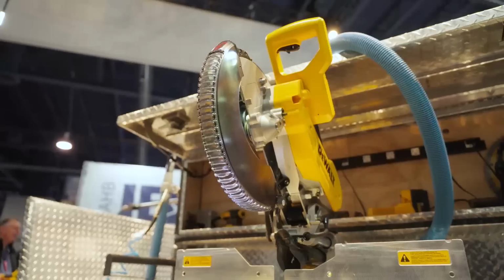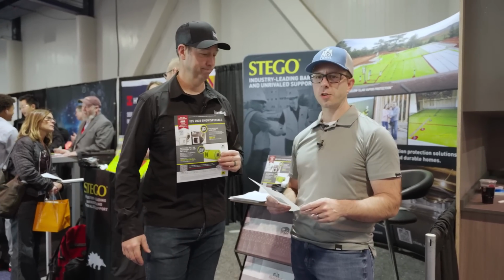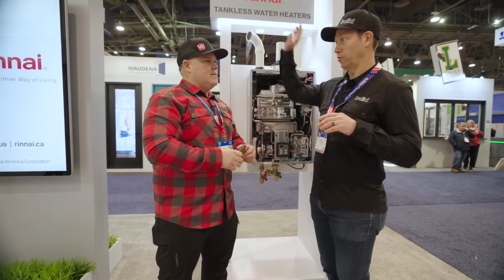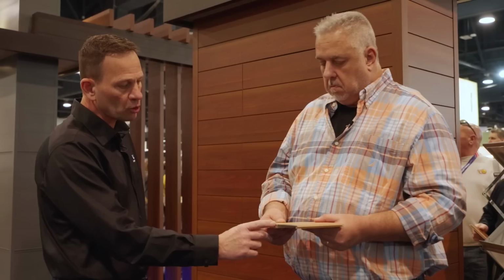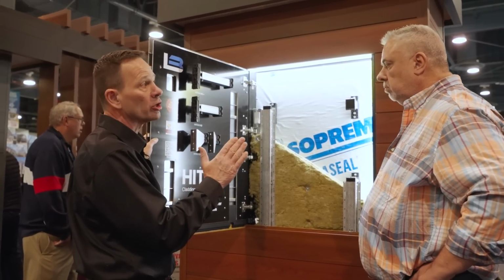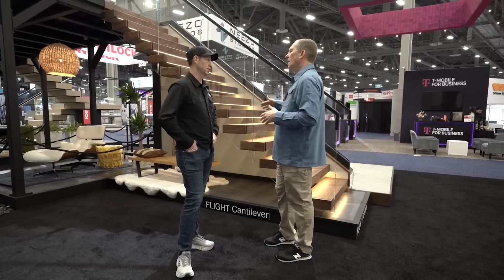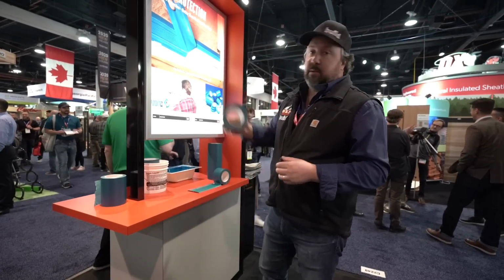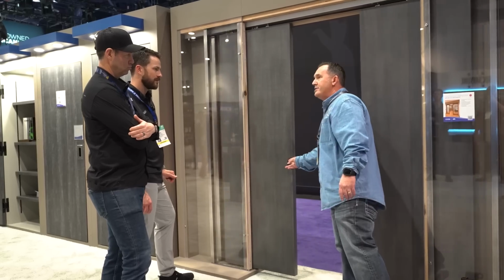Insane Mobile Workshop & More from IBS 2023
Matt and the Build Experts attend the 2023 International Builders Show! See what’s new in building this year. Tune in every day this week for a new video from IBS and check back Friday for Matt’s Best of IBS Part 2!

0:00 - Intro
0:54 - On-Site Solutions
3:41 - Door Stud
5:29 - Stego
7:55 - Aquor
12:28 - Rinnai
19:12 - Longboard
31:26 - Viewrail
40:20 - Protective Products
44:15 - Sugatsune